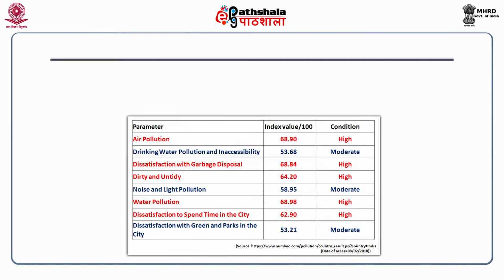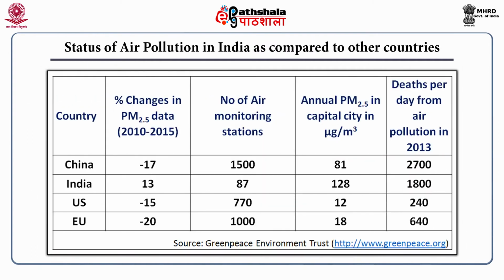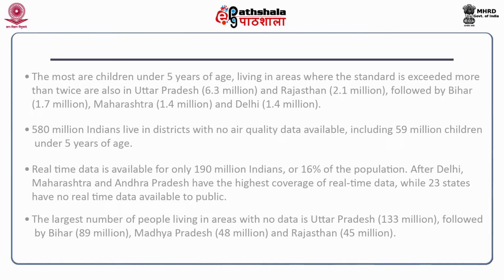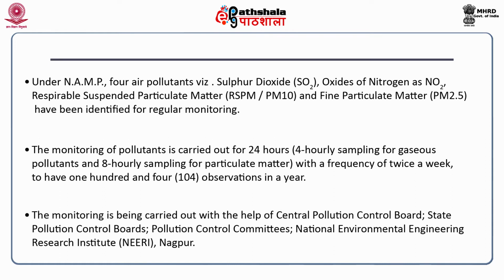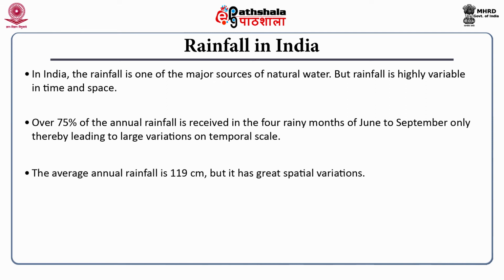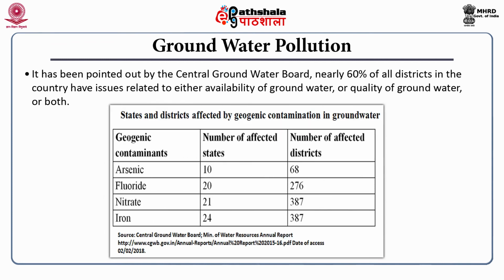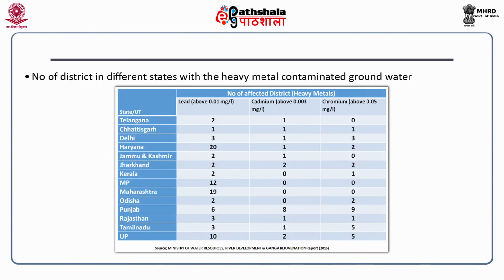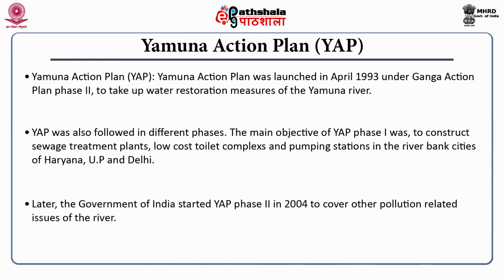M-03. Current Status of Environment in India (Air and Water)-I